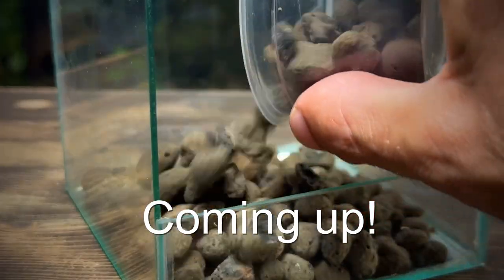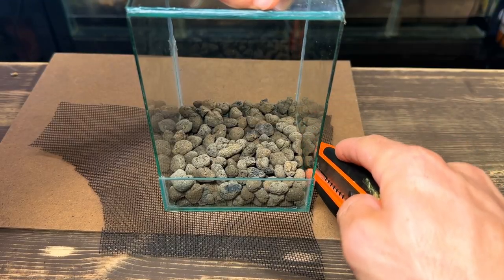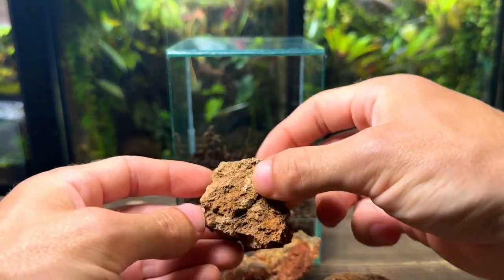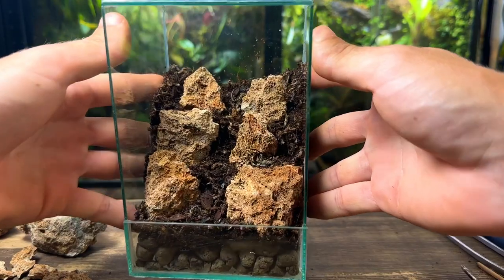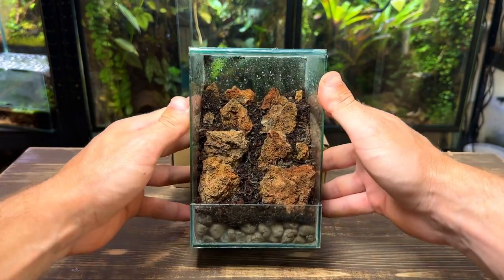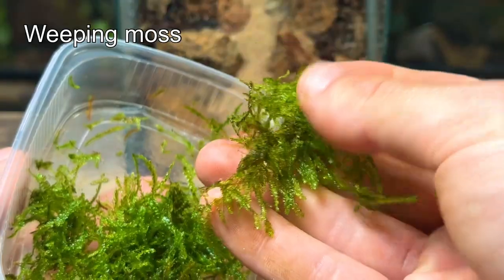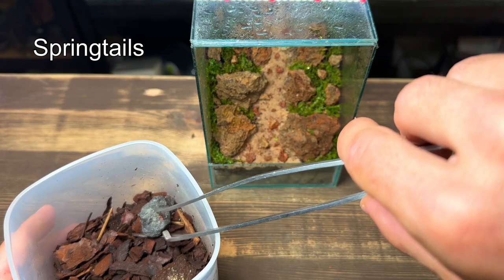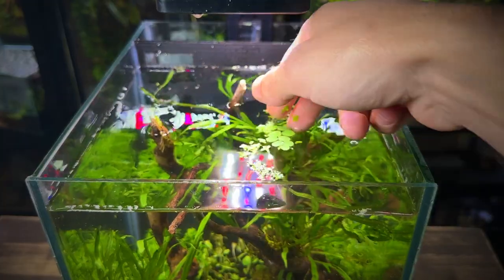I Made a STUNNING Moss Mountain Terrarium, Here’s How!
In this video I’m going to show you how to make a stunning moss mountain terrarium. I’ll take you through the step by step process & show you some useful tips to creating depth in a mini ecosystem like this one. Enjoy the video:)

Window screen mesh
Misting bottle
Rack light

Window screen mesh
Good led light
Maple leaf rock
Rack light